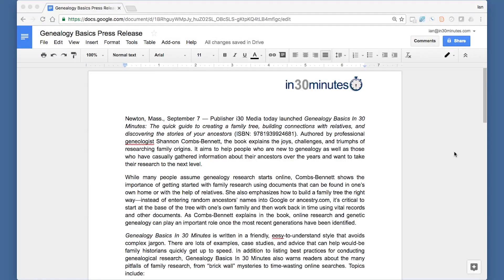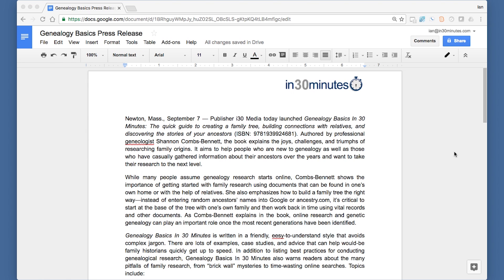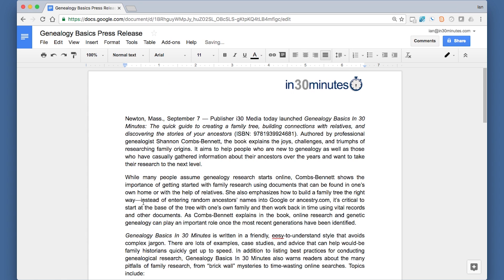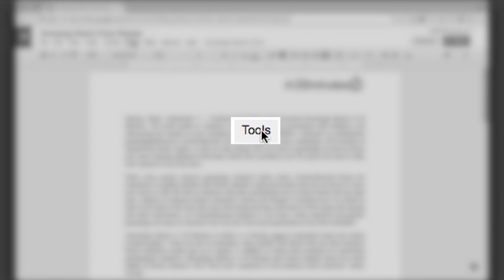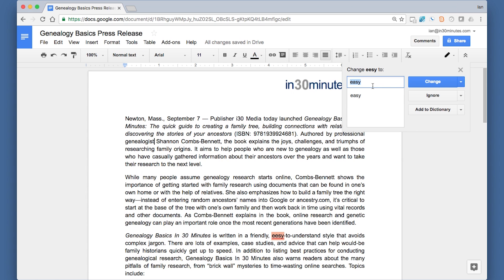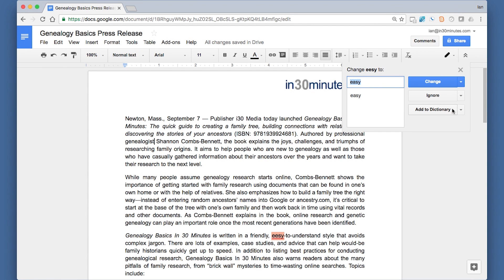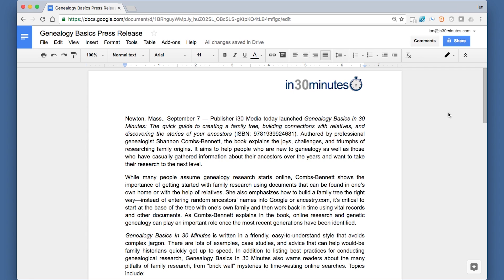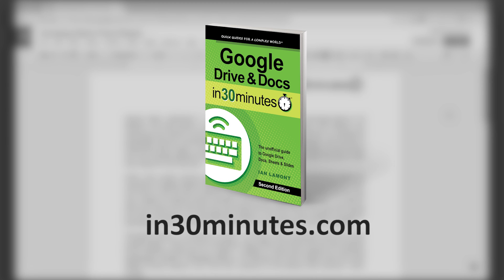Check spelling in Google Docs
Before you print or share a letter, report, or some other document in Google Docs, you need to correct any spelling mistakes. This short video shows you how. The video is narrated by Ian Lamont, author of Google Drive & Docs In 30 Minutes.